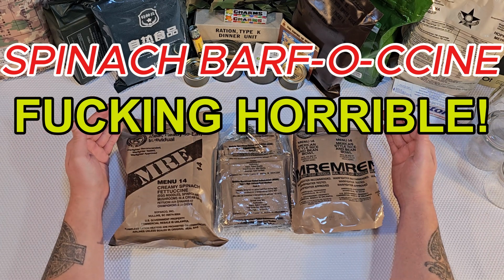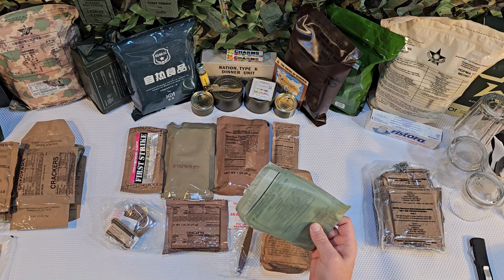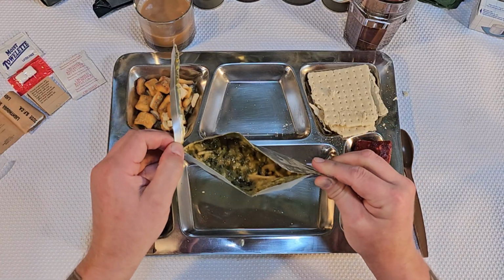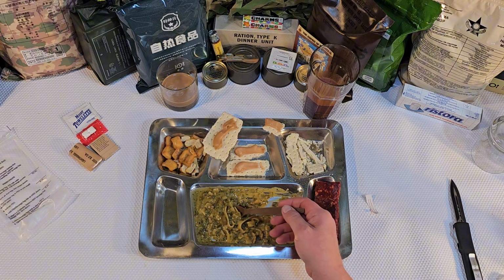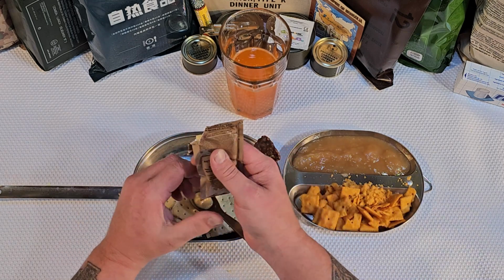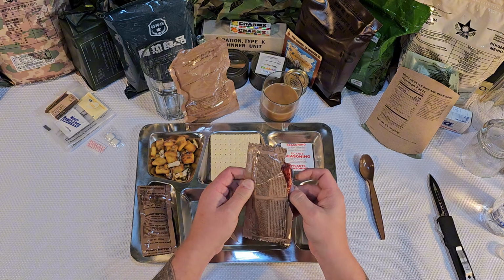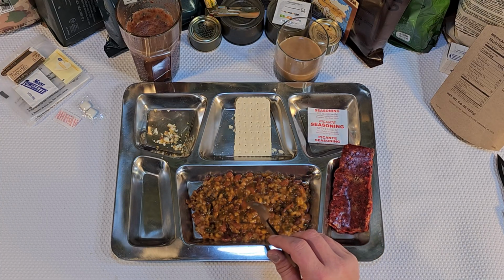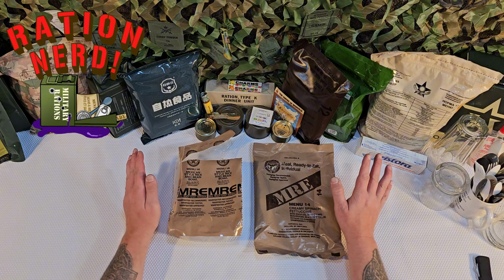2018 U.S. MRE SPINACH FETTUCCINE AND 2024 MEXICAN RICE AND BEAN BOWL. PLUS M.O.R.E.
JOIN ME AS I DO A TRIBUTE TO MENU #14 OF THE USA MRE. TWO DIFFERENT MEALS ACROSS TIME BOTH ARE MENU #14. I ALSO CRACK INTO A MODULAR OPERATIONAL RATION ENHANCEMENT, OR M.O.R.E.

CHECK OUT MY FRIEND ON EBAY FOR AWESOME RATIONS INSIDE THE US!
CBOUHAPODU58